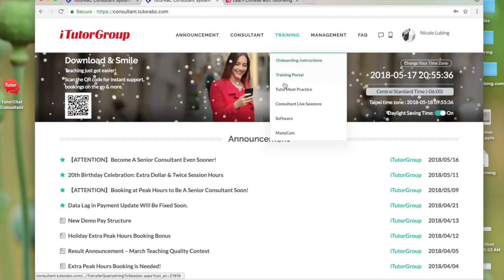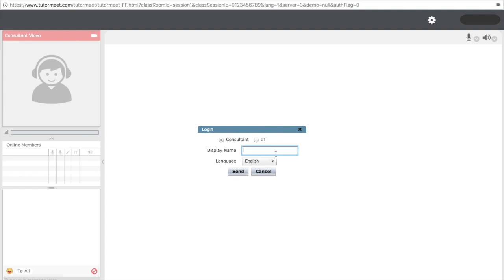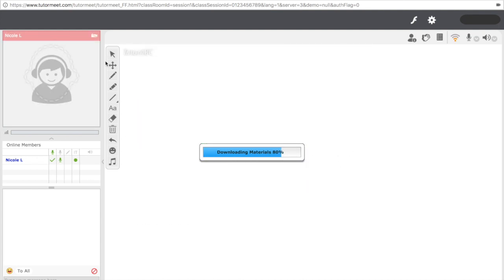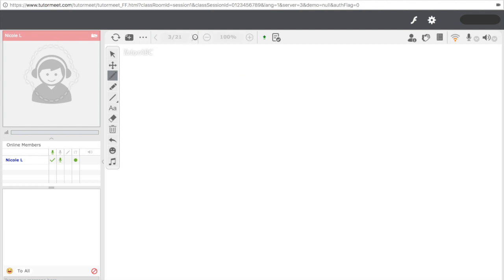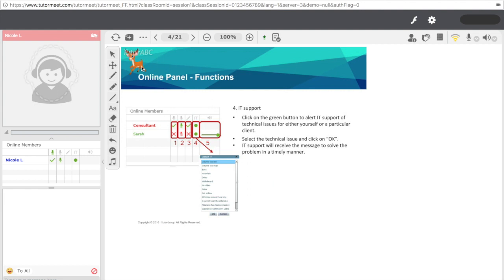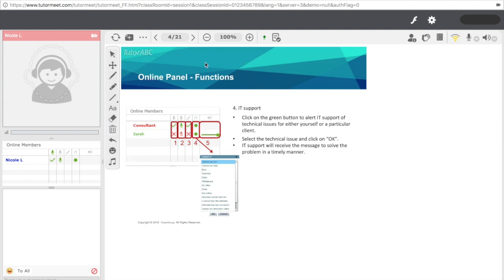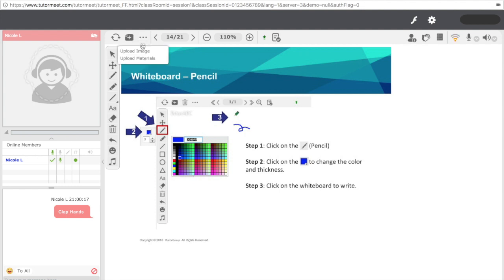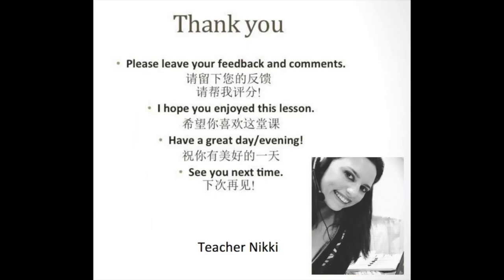New Hires At iTutorGroup: TutorMeet Practice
Learn how to use TutorMeet Practice at iTutorGroup

We are currently hiring.

Requirements to work at iTutorGroup:
 BA or above.
*         Teaching experience preferred.
*         TESOL/TEFL certified (preferred).
*         Native speaker from the US, UK, or Canada
*         Able to commit to 7 peak hours a week, with at least 4
         supporting the weekends.
         These are the peak hours in Taiwan time.
         Monday~ Friday 19:30/20:30 (Morning hours in the US/Canada
         Saturday & Sunday 09:30/10:30/11:30/13:30/14:30/19:30/20:30
        (This is Friday and Saturday in the US/Canada)

Use the subject: iTutorGroup Applicant and let me know you saw this video.

Code: REZFQXRA

Code: NICOL0711